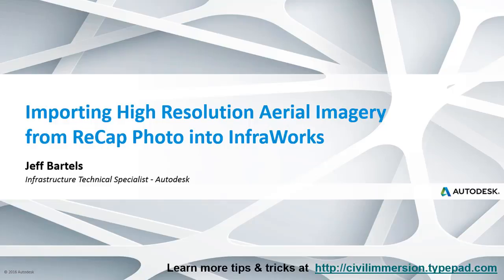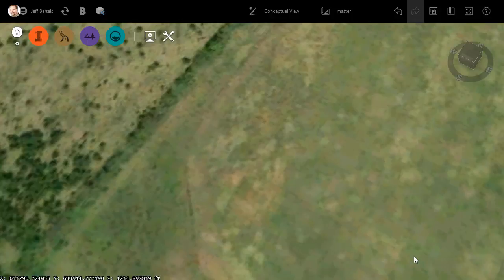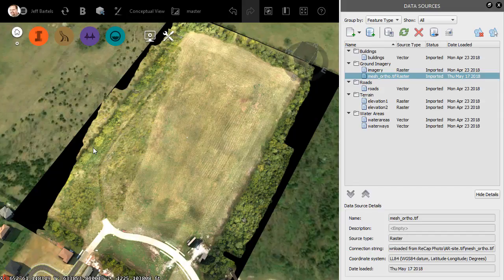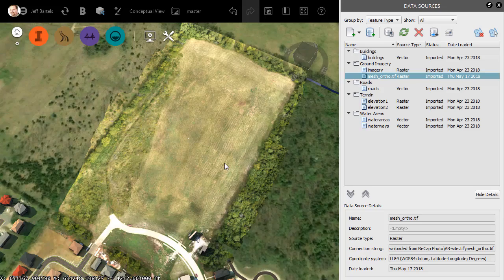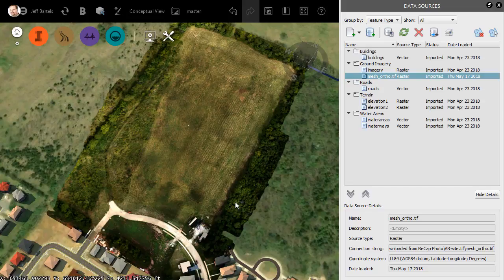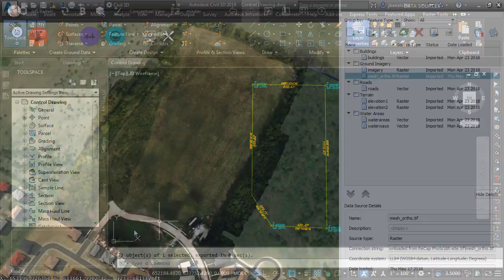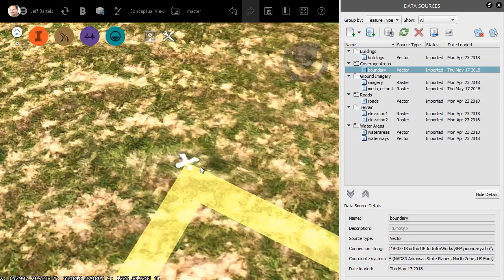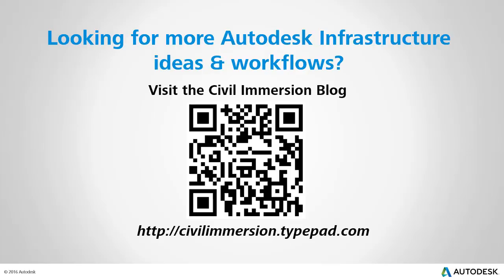Importing High Resolution Aerial Imagery from ReCap Photo into InfraWorks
With today’s drone technology, it’s now very easy to obtain current, high quality aerial imagery for most any project site.  In our last session we looked at how ReCap Photo can be used to process drone imagery to create a high resolution orthographic aerial image.  In this session we’ll look at how that image can be incorporated into an InfraWorks model.
If you are interested in how the aerial image used in this session was created, please check out this video
For more Autodesk Infrastructure tips & tricks, visit civilimmersion.typepad.com